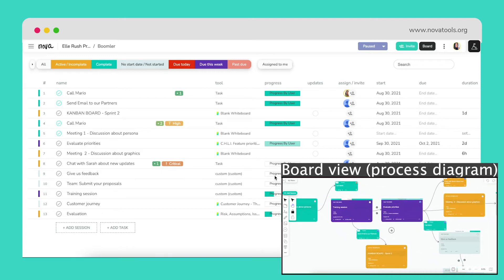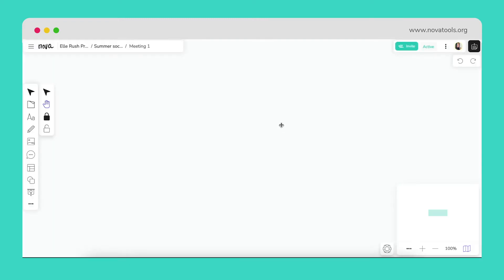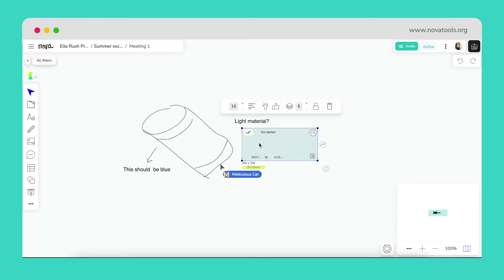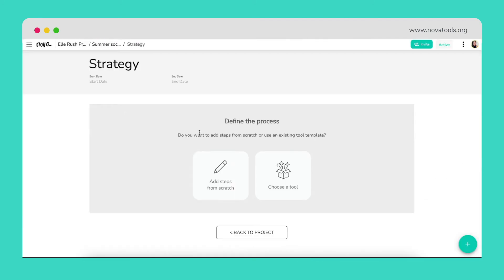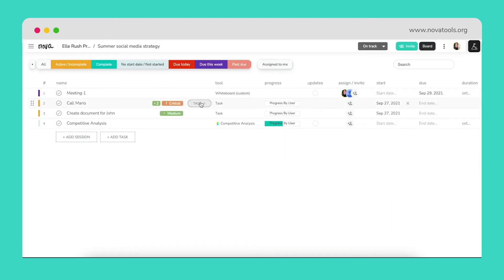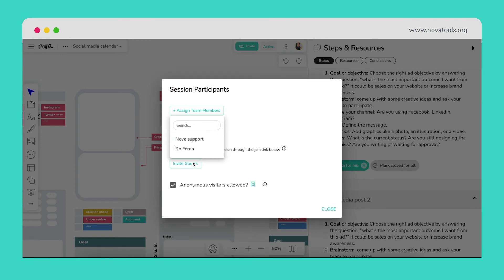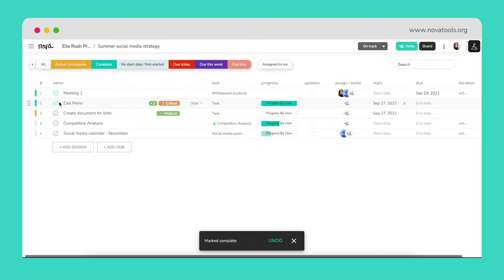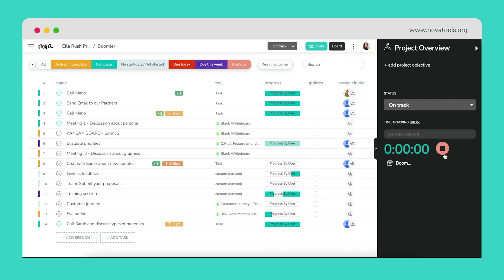Watch Nova in action. Build a process from scratch.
Using Nova is easy - and is designed to support you no matter where you are along your journey. If you don’t have a standard process - no problem, you can start building it as you move forward.

Let’s take an example - here we’ll add a project where we’ll be storing all the work and ideas related to our company’s upcoming social media strategy. Let’s call it "summer social media strategy". To start - we need to clearly define our objectives as a team and will therefore create a session to support a meeting and ensure everyone is on the same page. We’ve decided to add a whiteboard as the tool to discuss - and will directly invite team members to this whiteboard session. In order to make sure the team gets notifications of the meeting - we’ll add a Due date - prompting automatic notifications to team members of the scheduled meeting time.

Adding tasks in sessions is an easy way to ensure team members are held accountable to things they promised in meetings. Here we’ll assign Joanna to follow up with the manager about the expected budget allocation to this project. If you decided to assign yourself or you have other tasks assigned to you by others, these tasks can all be found inside your “to-do list” found here.

Outside of basic meeting support - Nova has an extensive tools and workflow library to lean on and explore - Here we’ve chosen to perform a competitors analysis, and can create a session using this tool as you see here. If you have custom tools you’d like to create, you can use the Nova tool builder. Your custom tools will be accessible by anyone within your company account and can be found here - these tools are also shareable using the link found here.

So in under 5 minutes we’ve scheduled a meeting, assigned tasks to key team members, and created a competitor analysis session that will start the process of developing a summer social strategy.

If we wanted to continue to expand our project - we can use the extensive tool library found in Nova and search using keywords or project phases to narrow down and explore all the tools related to our goals. Once selected, the tool has the step by step process built in to guide you and your team to the intended goal of the session. By assigning team members, they’ll know that they’re expected to finish and by when. You can also check on the progress being made within a session - giving you visibility on if anyone needs more support or is falling behind.

This project will get built in Nova as we move through each phase of our process to end up with a robust summer social media strategy. Storing any ideas, changes, or updates along the way, avoiding unnecessary double-working and file finding.

A couple other useful things you might find helpful is the to-do list and time tracking functions.

The to-do list is a summary of all the tasks, and sessions that you’ve been assigned to and are expected to complete or contribute to. This list is designed to ensure you know what you need to prioritize and let’s focus on what’s important today.

The time tracking function is extremely useful in the event you and your team need to keep track of project hours for billing or workload management purposes. To start the time tracking function, open the project to be worked on and click the timer button to start tracking the hours spent on the project. A breakdown and summary report can be found here.

Nova is an extremely versatile workspace that can be used anywhere from automating complex business processes and managing teams to a digital whiteboard to run a collaborative meeting. We encourage you to start simple, and find the best way Nova can support you and your team - in your own unique way.

Thank you for choosing Nova.